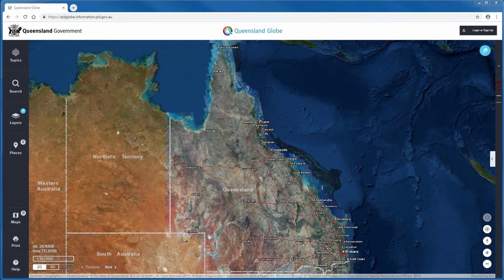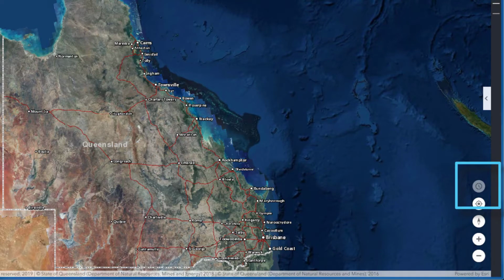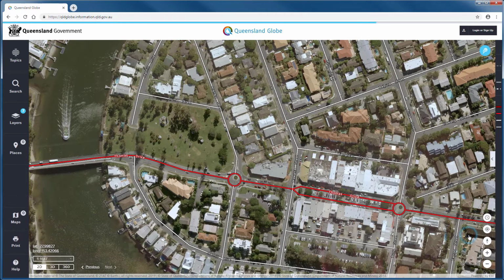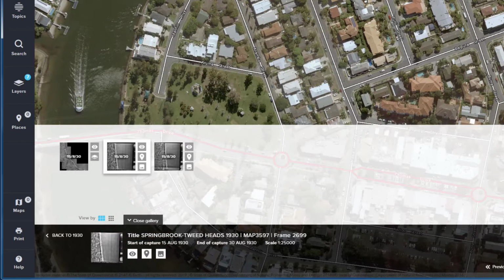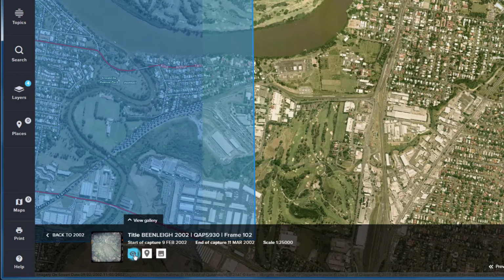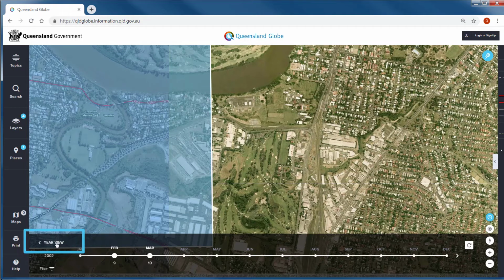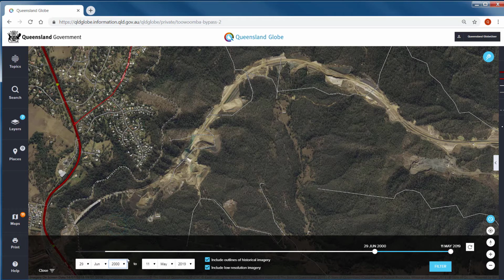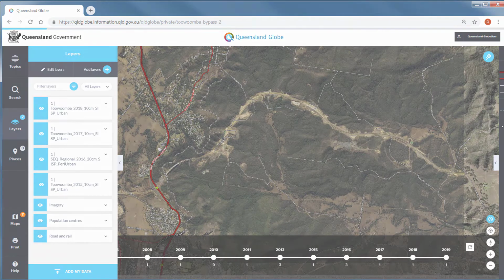Queensland Globe tutorial – Viewing imagery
Welcome to the sixth in a series of tutorials designed to help you use Queensland Globe with confidence.

The learning outcomes from this tutorial are navigating the past imagery time slider, view images and image footprints and link to QImagery to download and narrow our search results.

00:15 Learning outcomes
00:32 Imagery mosaic
00:48 The past imagery tool
01:19 Search results timeline
01:31 Refresh past imagery
01:55 Toggle search results
02:03 View gallery
02:21 Preview on map
02:27 Add as layer
02:40 Viewing image footprints
02:51 Preview image
02:55 Open within QImagery
03:10 Return to the timeline
03:19 Filter results
04:19 Further information